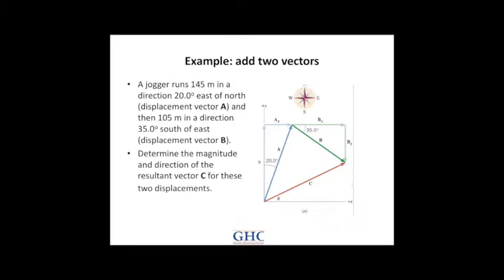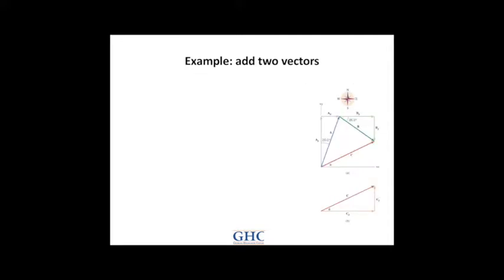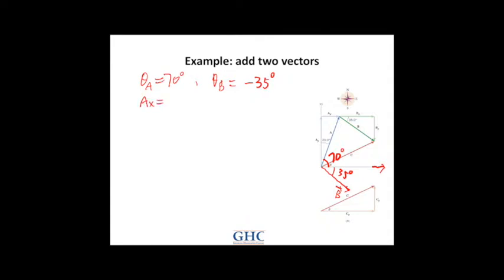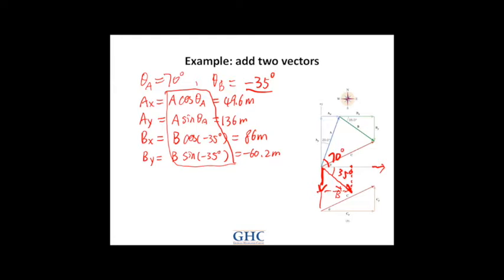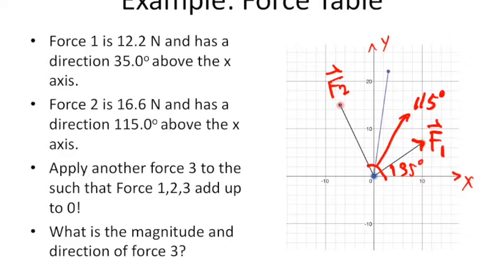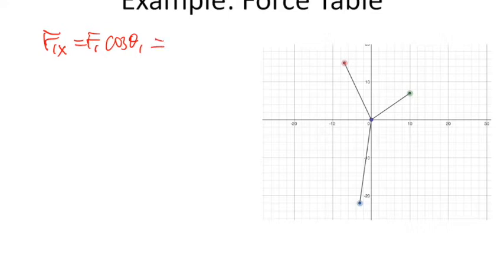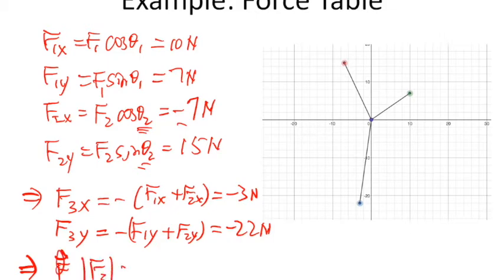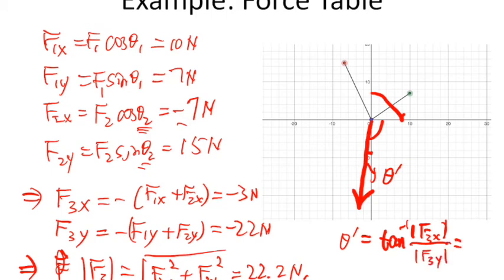Vector Part 2